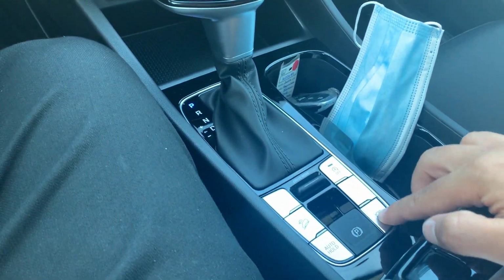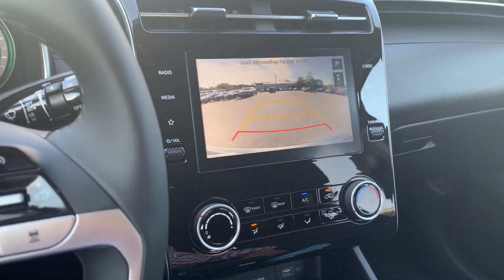2022 Hyundai Tucson preferred trim walk around and showing you features and how to- Part 2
Interior of the 2022 Tucson preferred and explaining features.